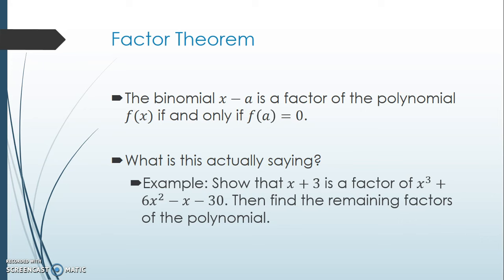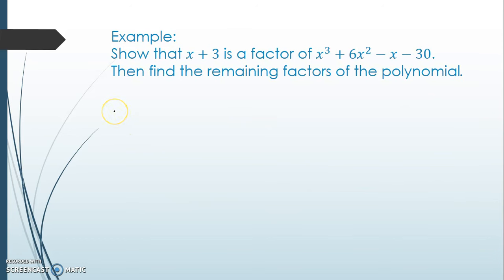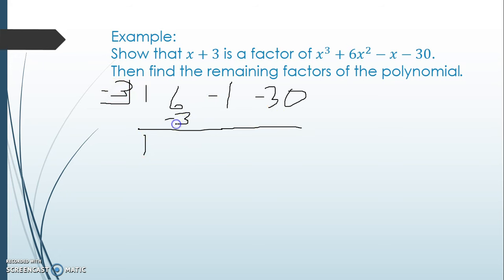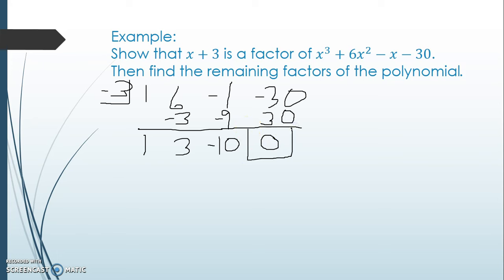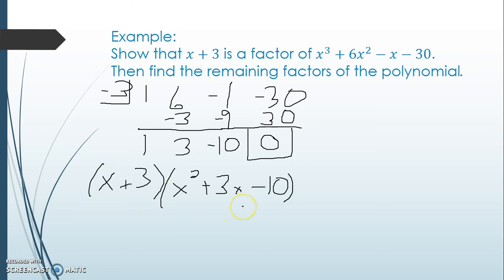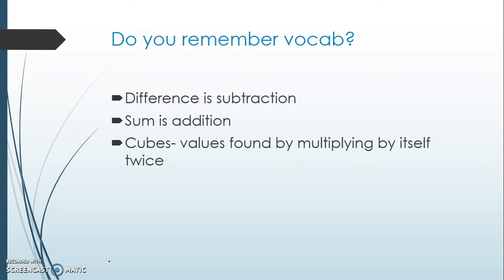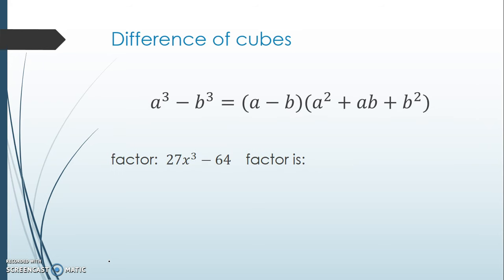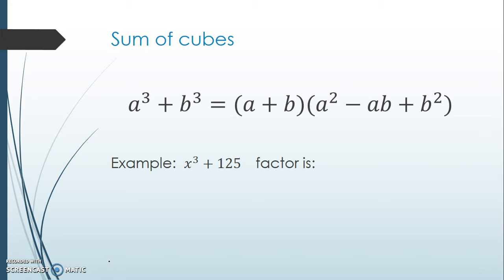7.4 - Factor Theorem and Difference and Sum of Cubes